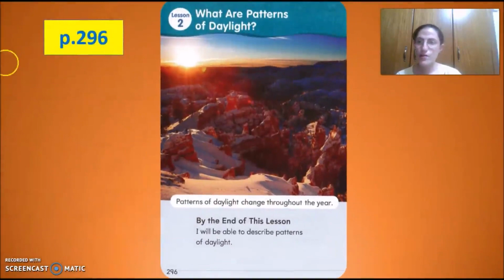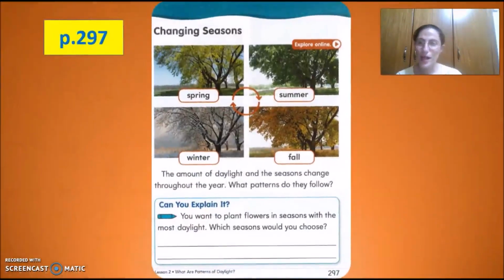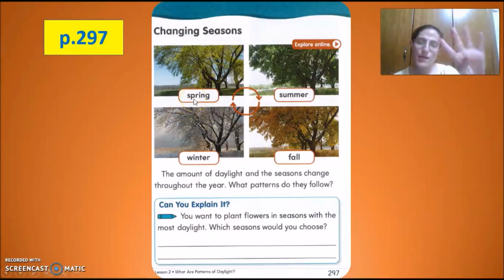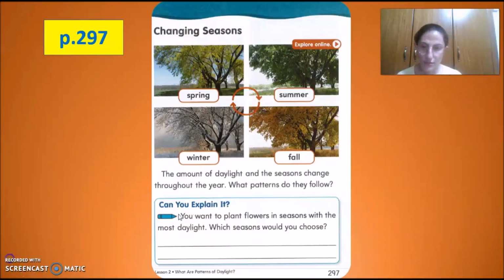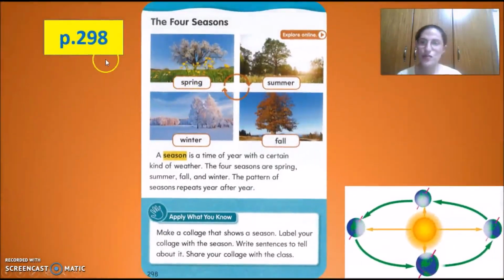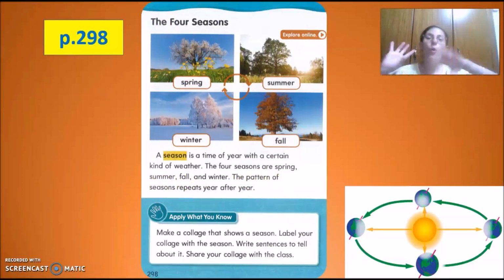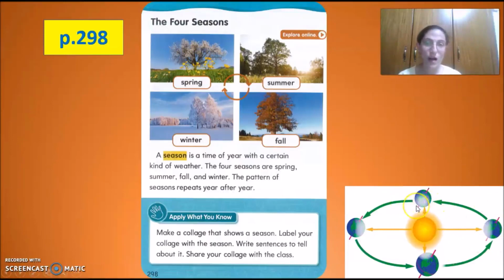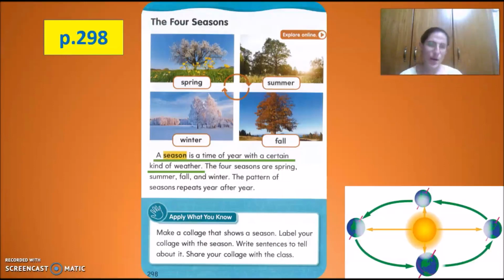G1 U6 L1 Part1